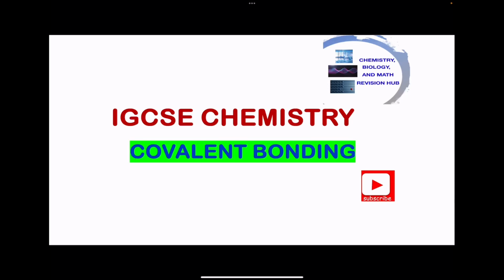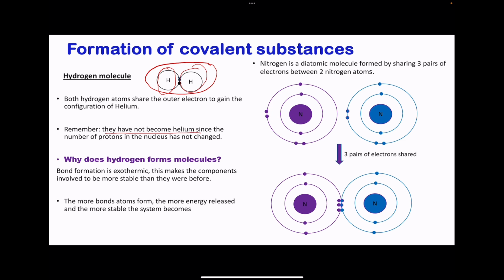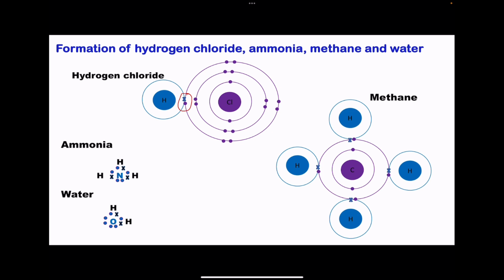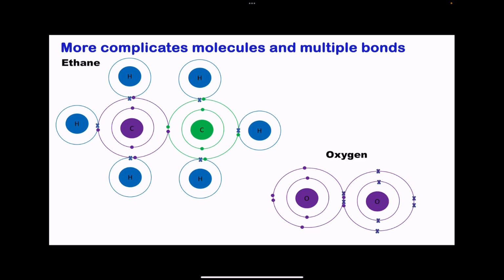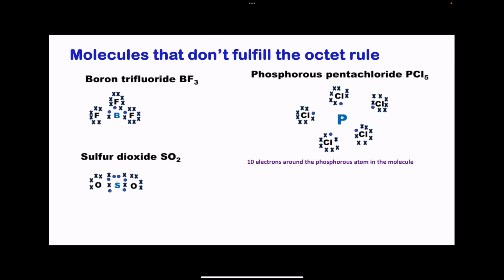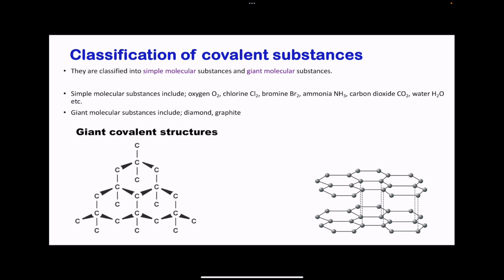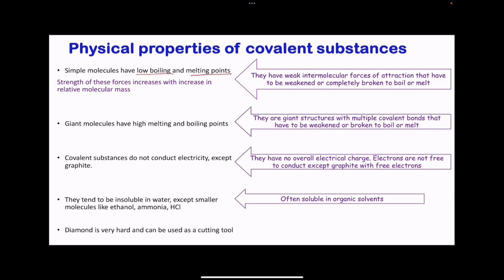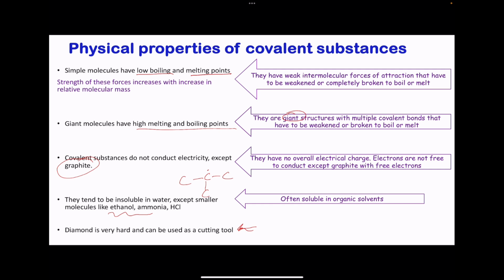Covalent Bonding Explained: Master Your IGCSE, GCSE & O Level Chemistry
Struggling with covalent bonding? This video is your go-to resource! Learn all about covalent bonding in a way that's easy to understand, specially tailored for IGCSE, GCSE, and O Level students. Perfect for exam prep and enhancing your chemistry skills.

🔍 What You'll Learn:
- What is covalent bonding?

💡 Great for students aiming to excel in their exams and teachers seeking clear explanations for their classes.